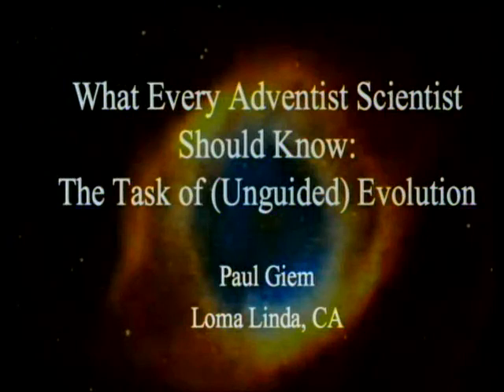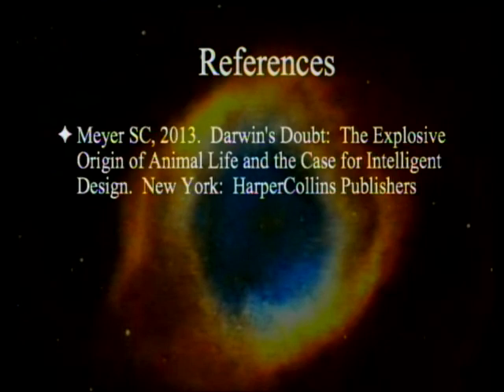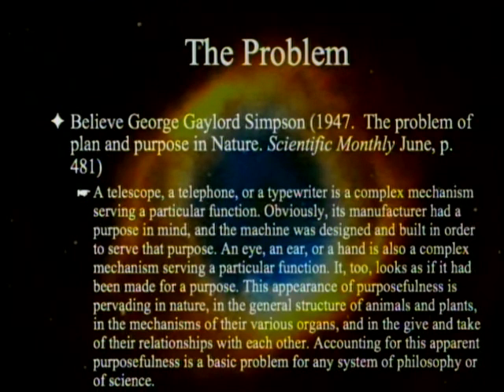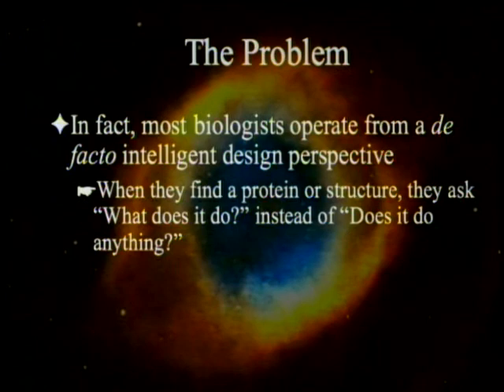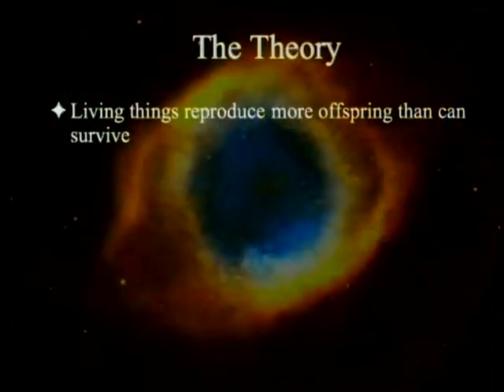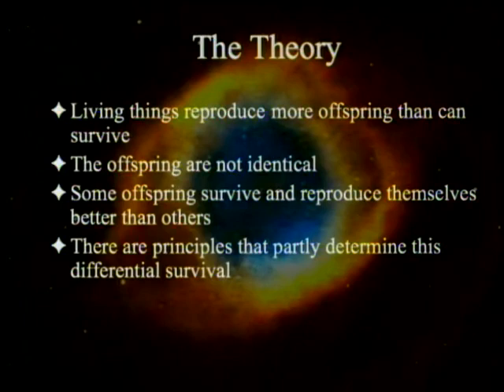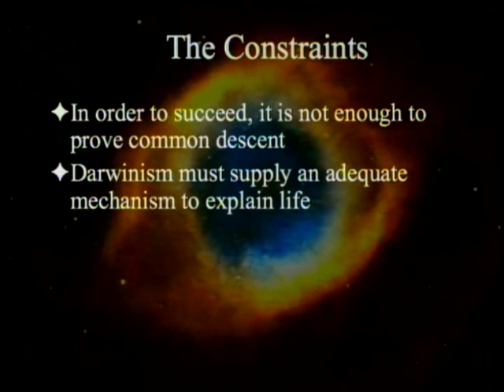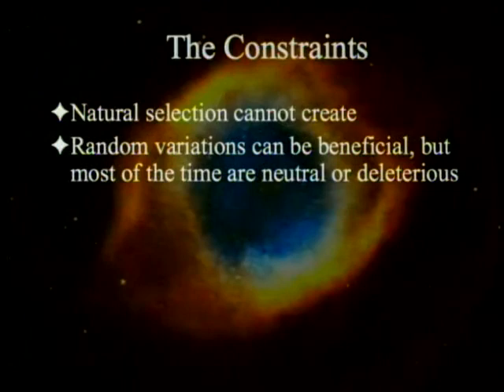What Every Adventist Scientist Should Know: The Task of (Unguided) Evolution 5-24-2014 by Paul Giem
We continue a series on What Every Adventist Scientist Should Know.  This eleventh week we discuss the difficulties of getting from one organism to another without intelligent guidance.

1. Meyer, S. C. 2013. Darwin's Doubt: The Explosive Origin of Animal Life and the Case for Intelligent Design. New York: HarperCollins Publishers.
2. Gauger, A, D. A. Axe, C. Luskin. 2012. Science and Human Origins. Seattle, WA: Discovery Institute Press.
3. Durrett R. and D. Schmidt. Waiting for Two Mutations: With Applications to Regulatory Sequence Evolution and the Limits of Darwinian Evolution. Genetics 180: 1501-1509.